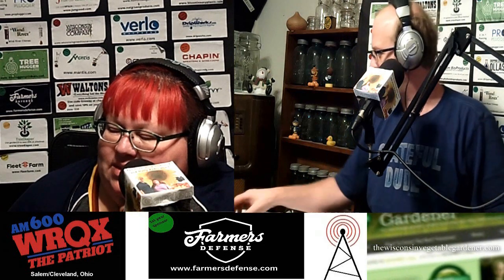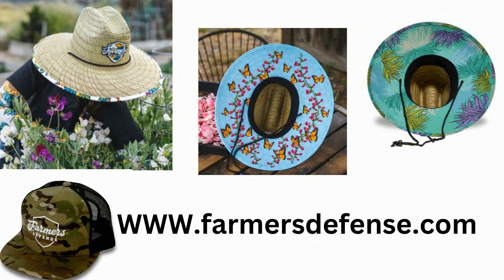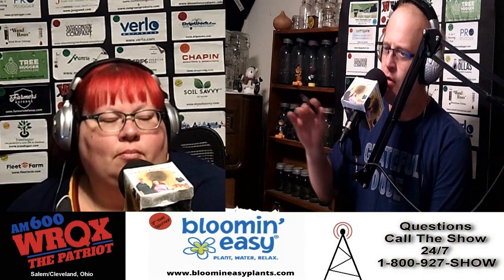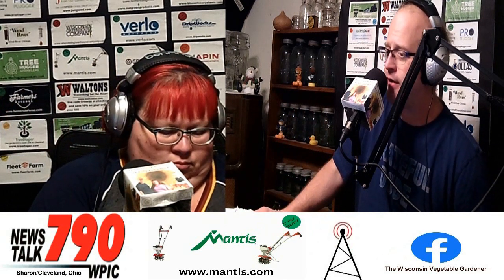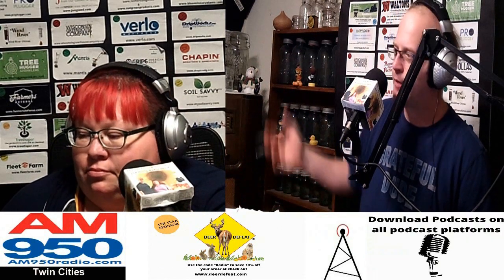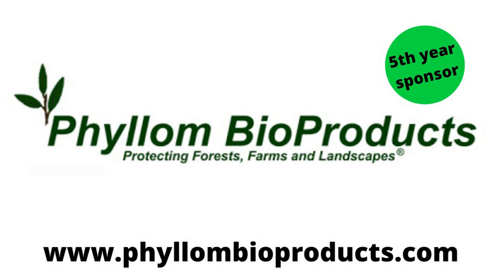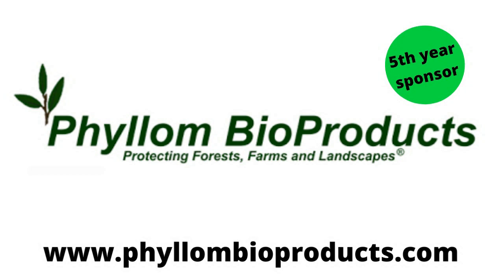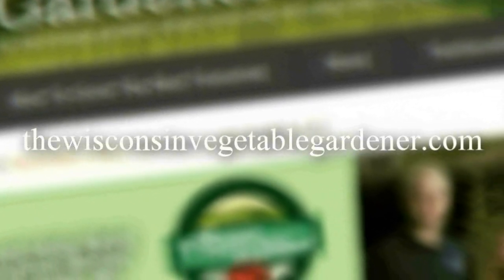Seg 2 of S7E30 growing fall Mums -The Gardening with Joey and Holly Radio Show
Segment 2: Fall Mums